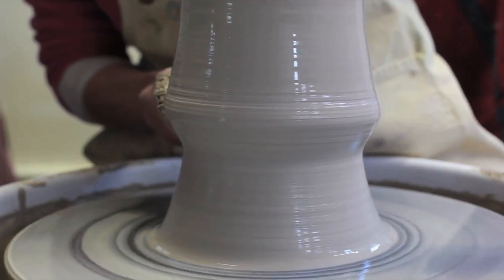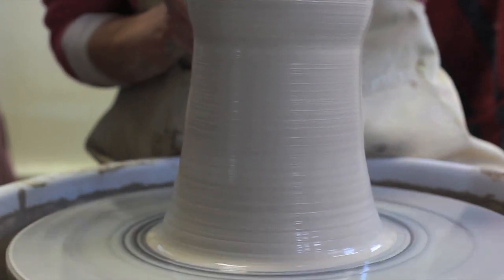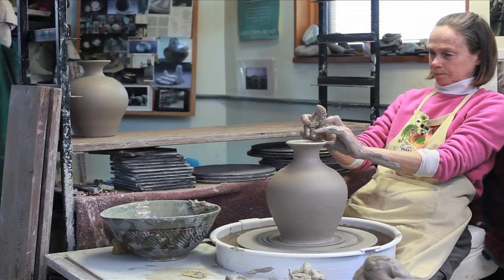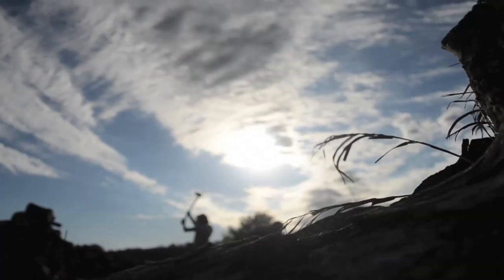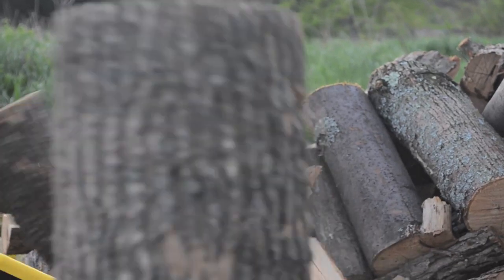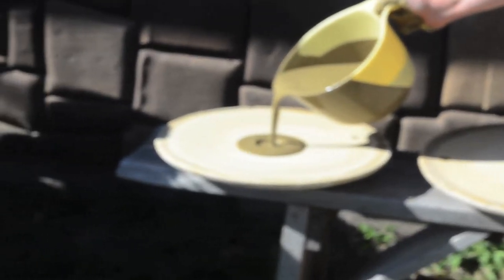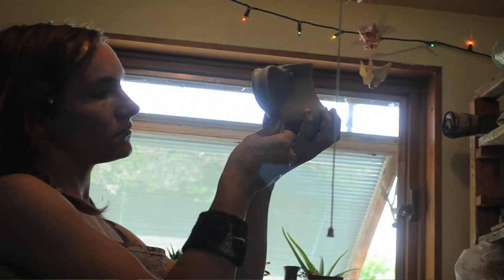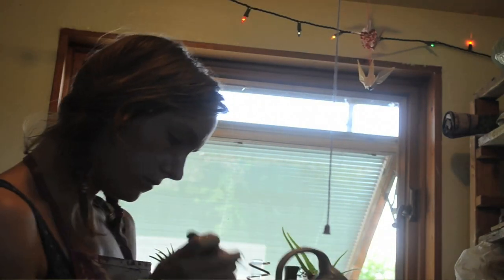A Look Back at the Folk Art Guild Wood Kiln Beginnings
This film was made for our 2013 Kickstarter campaign to build the wood kiln. It was successful and we've been firing regularly ever since!